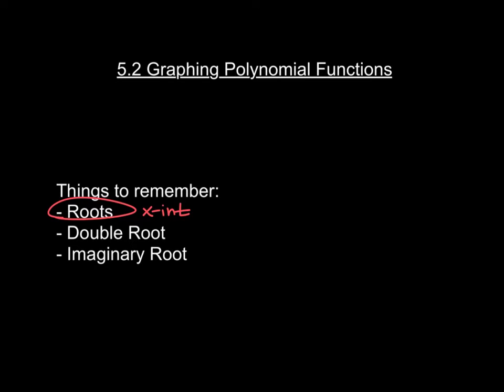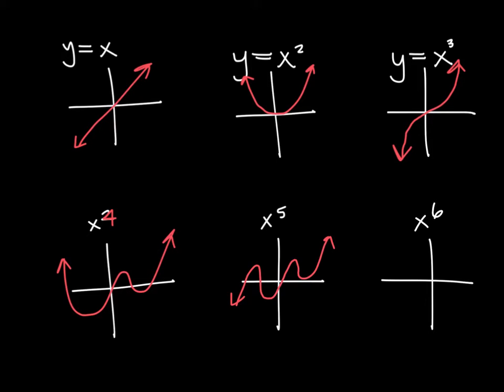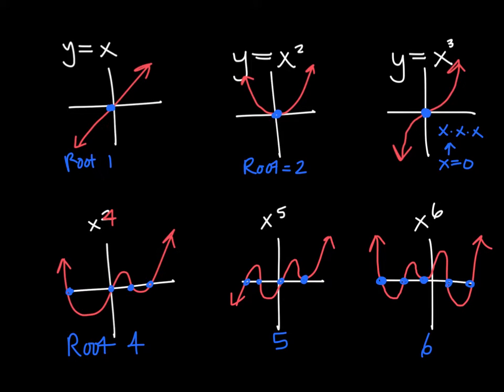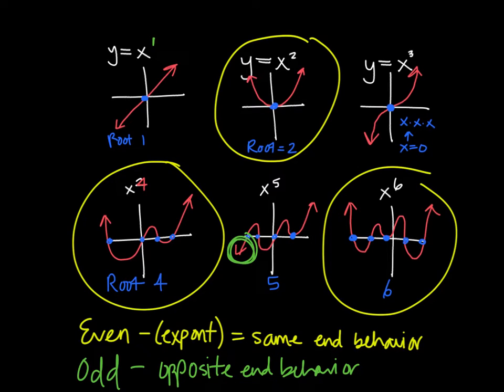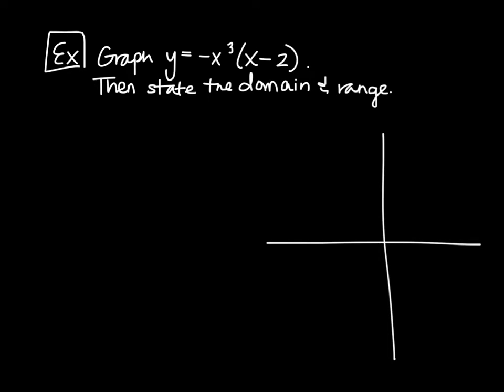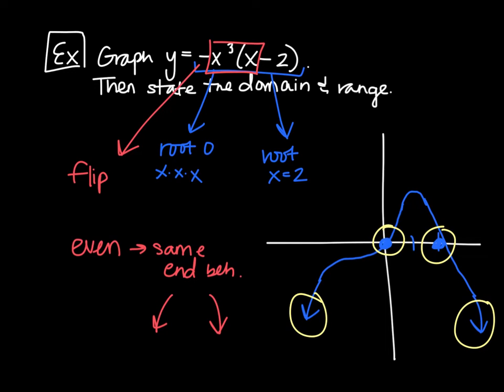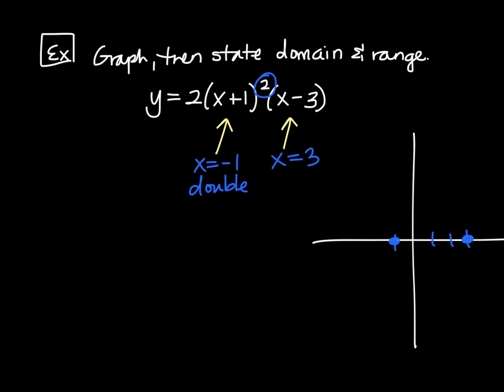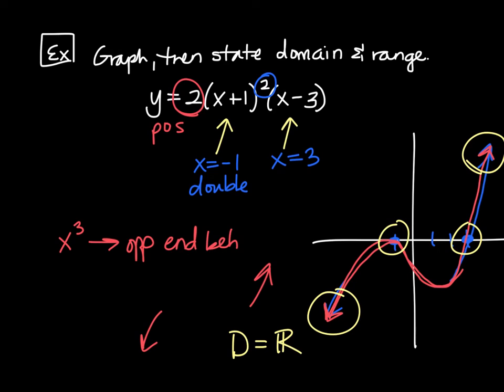Alg2 5.2 cw